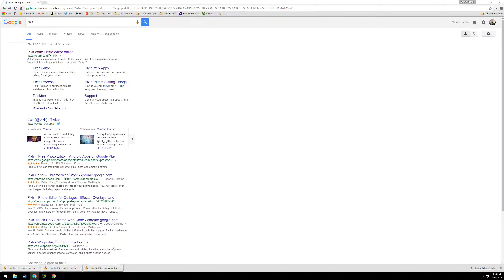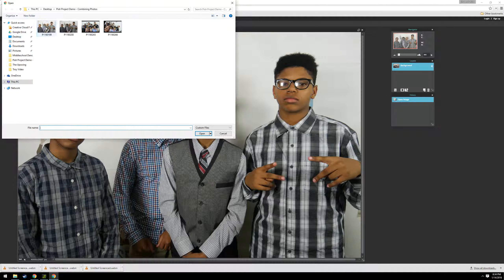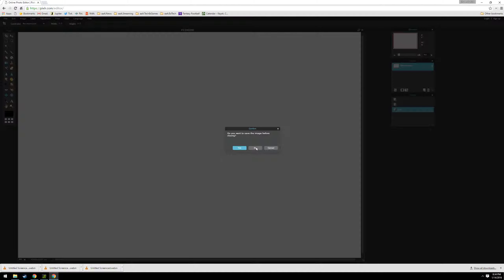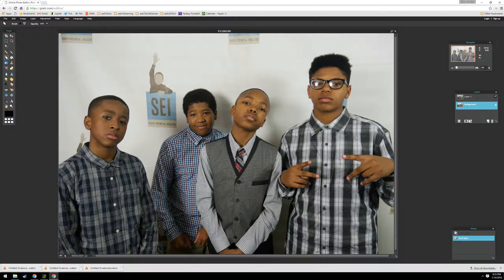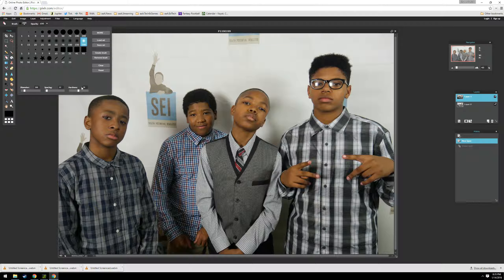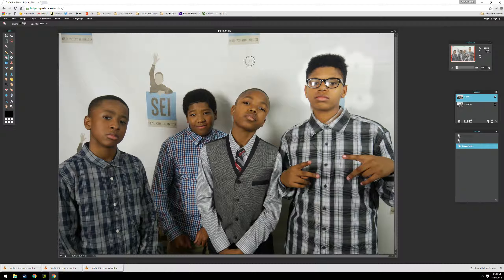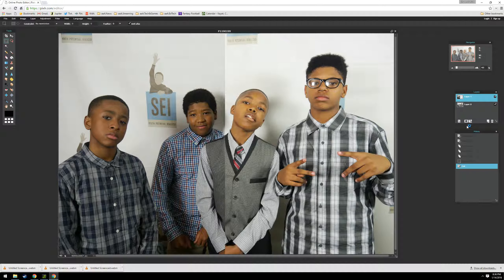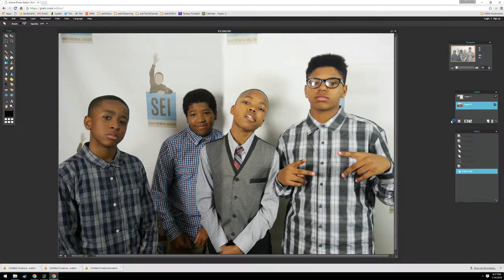Pixlr #2 - Putting the Pixlr Twins Project Together: Example Video